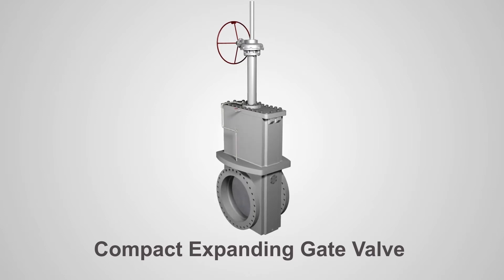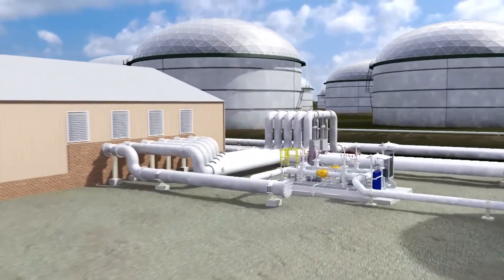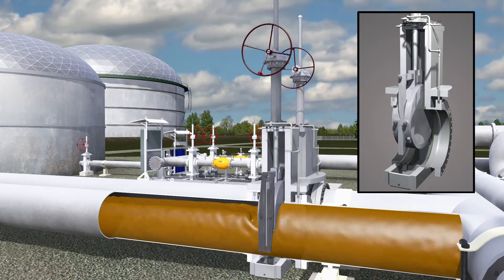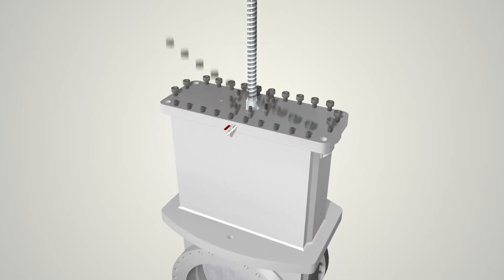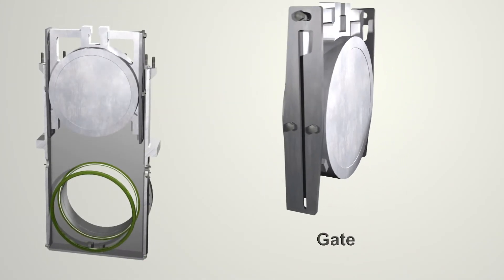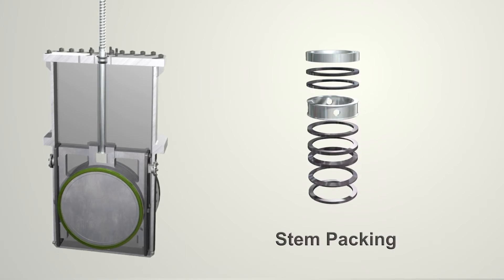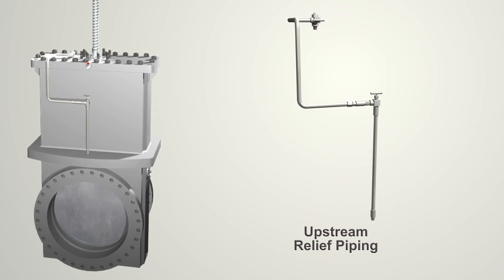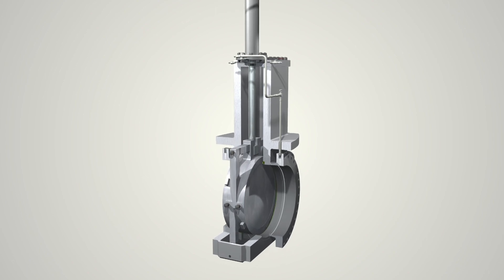M&J - Compact Expanding Gate Valve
The M&J Expanding Gate Valve is a round body cast steel valve with a thru conduit in the open position and is normally manufactured in class 600 & higher. The M&J Compact Expanding Gate Valve is a full opening non-thru-conduit design utilizing the proven features of the M&J Cast Expanding Gate Valve and the M&J M303 Fabricated Slab Gate Valve.